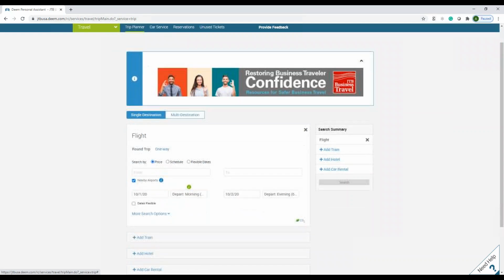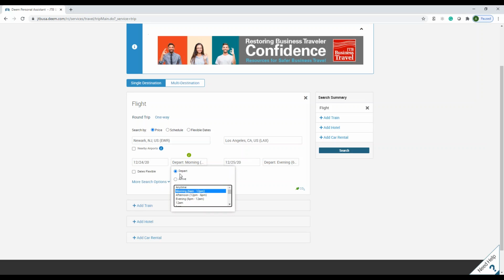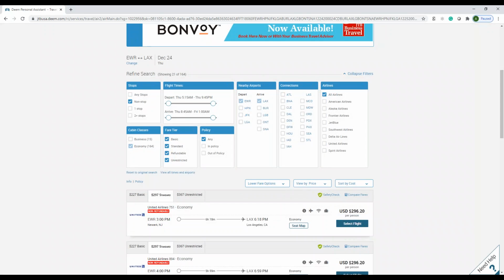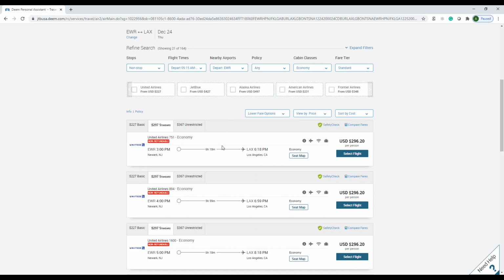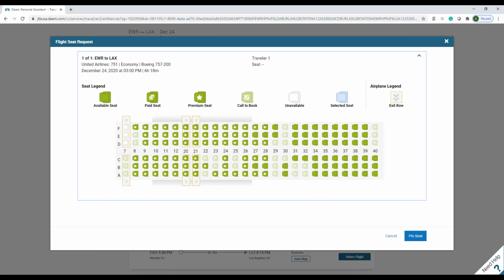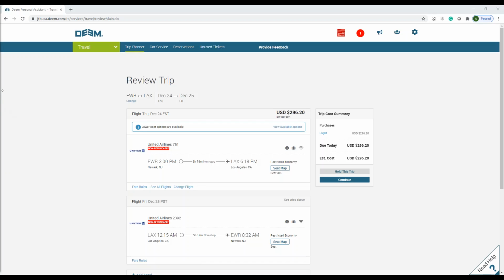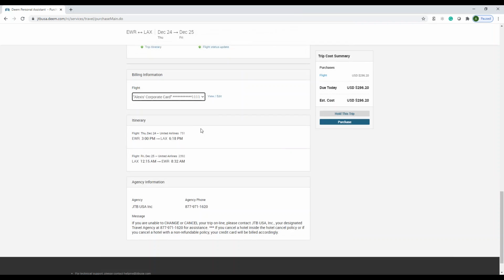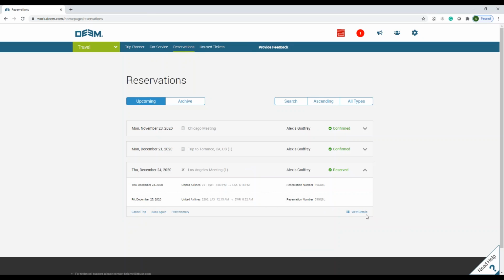Fly – Like a Pro in Deem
Become a flight-booking pro in Deem, in under 15-minutes!